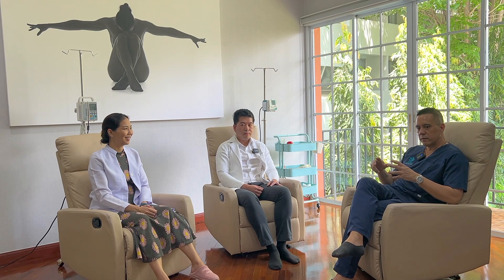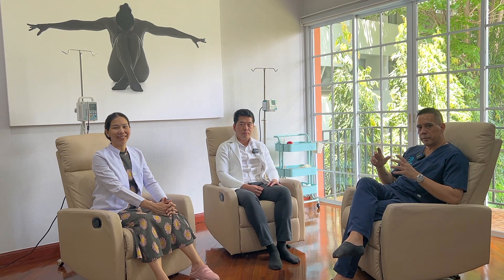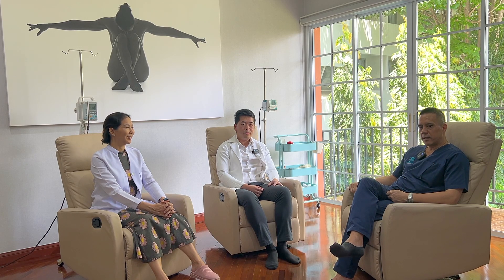Stem Cell for Knees - How it Creates NEW Cartilage!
🏥 About Us:
At Revival Clinic, we pride ourselves on a team of experienced professionals, including internationally renowned doctors and skilled nurses. Our collective expertise ensures that you receive the highest standard of care, blending the latest advancements in aesthetics with a personalized touch.

✨ Empowering Ageless Health: Your Trusted Partner for Vibrant Living!✨